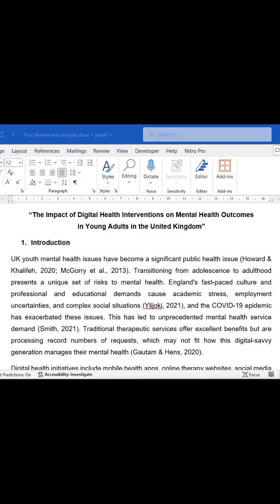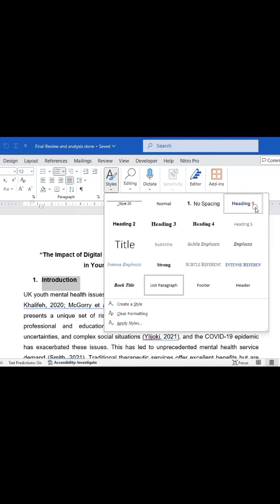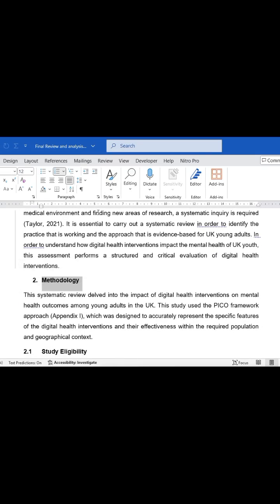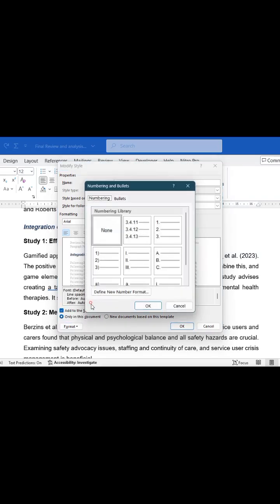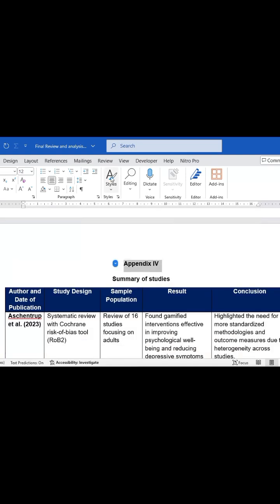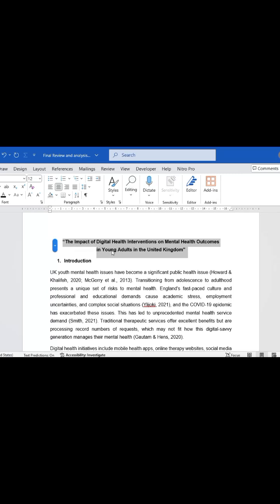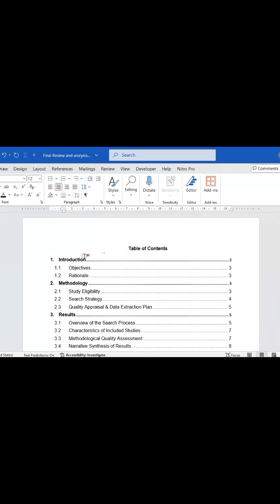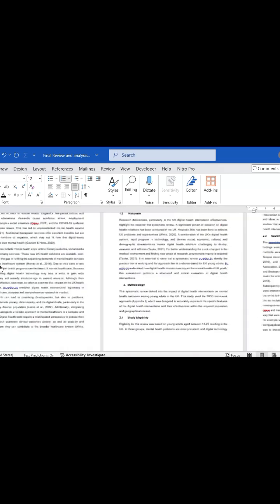Create an Automated Table of Contents in Word in 5 Minutes | Academic Writing Hack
Need a fast, easy way to organize your academic papers? In this quick tutorial, Delight Data Exploration shows you how to create a fully automated Table of Contents in Microsoft Word — in just 5 minutes!

📌 In this video, you'll learn how to:
✅ Use Word heading styles properly
✅ Generate a Table of Contents automatically
✅ Update your TOC as your document grows
✅ Avoid common formatting mistakes

Perfect for students, researchers, and educators who want polished, structured academic work!